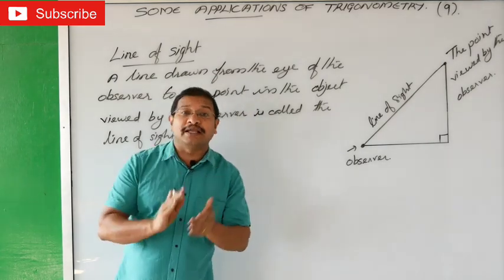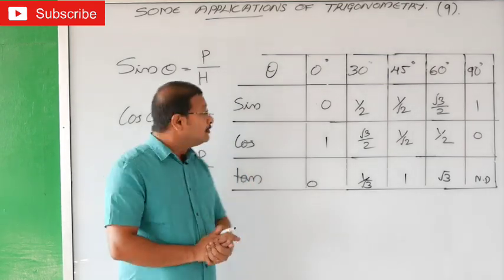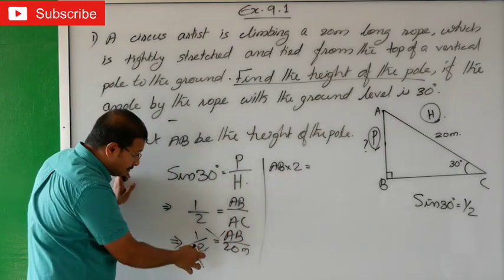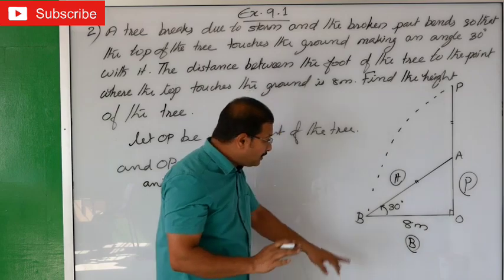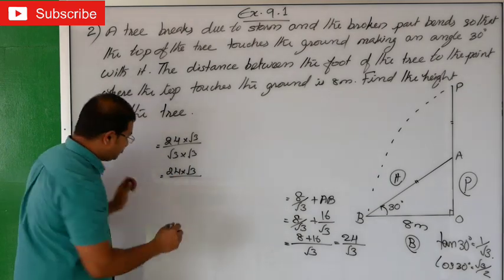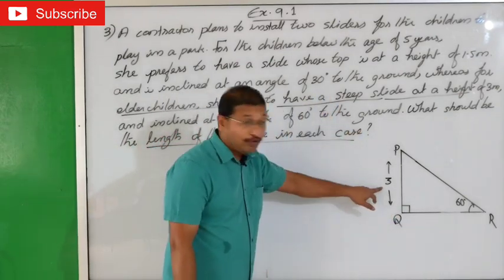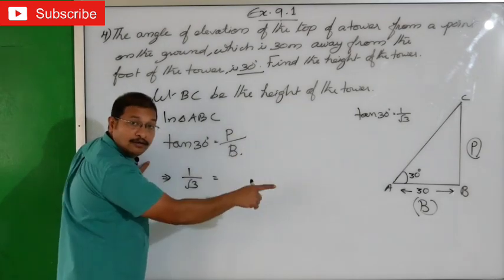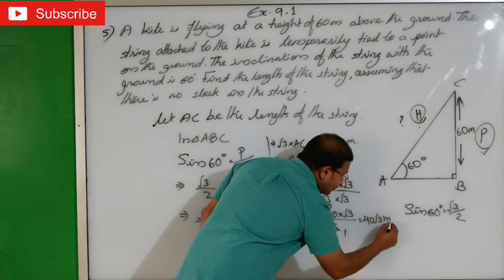CBSE NBSE NCERT Class10 Maths Applications of Trigonometry Ex 9.1(part-1)